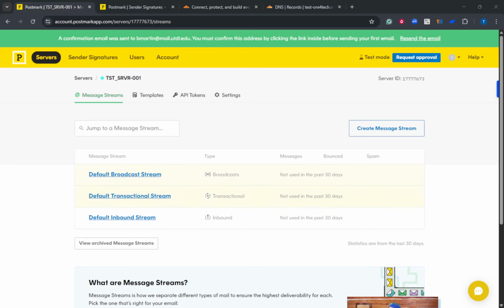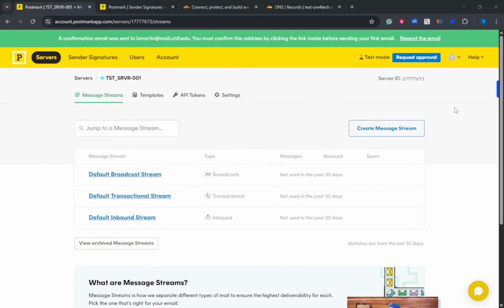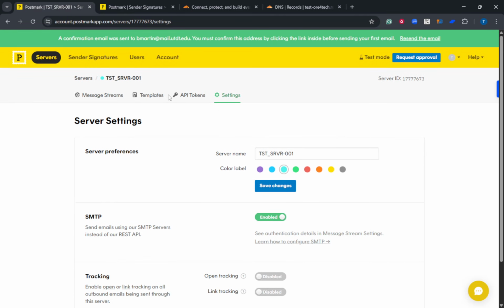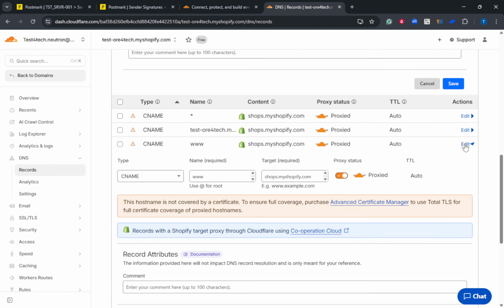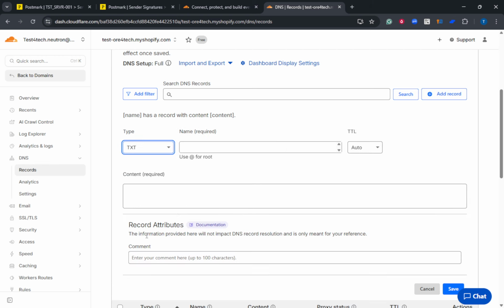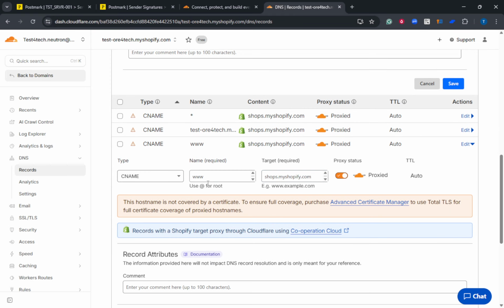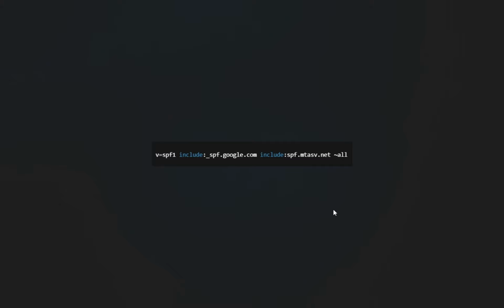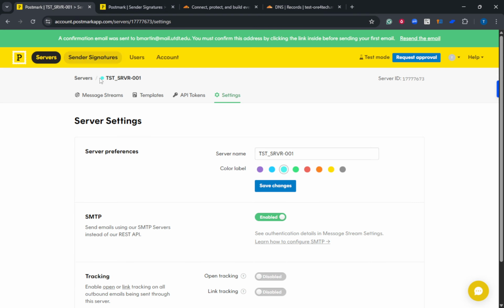How to Add SPF Record for Postmark [2026 Full Guide]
How to Add SPF Record for Postmark

In this video, we show you exactly how to add an SPF record for Postmark to authorize the platform to send emails on behalf of your domain. We examine the core concepts of DNS authentication and the implementation of Sender Policy Framework records to ensure your messages are recognized as legitimate by receiving mail servers.

Mastering this specific tool improves workflow, organization, and project quality by preventing your transactional emails from being flagged as unauthorized or spoofed. We navigate the account settings to identify the correct record values and utilize the dashboard to monitor your domain's verification status, which is vital for maintaining high deliverability and protecting your sender reputation. By establishing a professional SPF configuration, you satisfy a critical requirement for modern email standards and ensure your communications reach the recipient's inbox reliably.

Technical Specs: Software: Postmark; Feature: Settings.